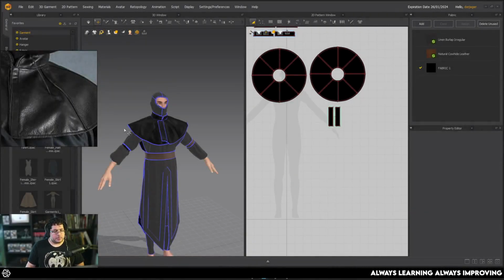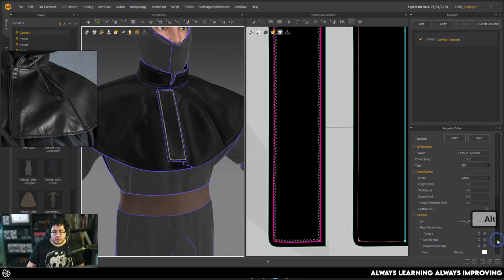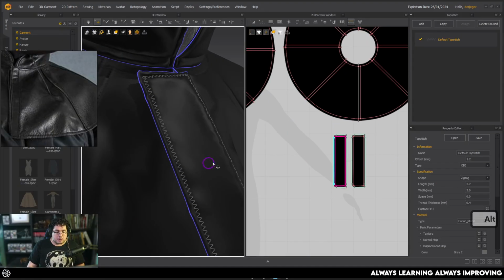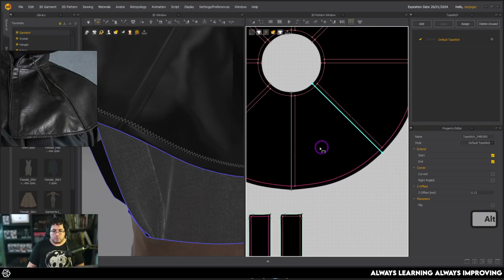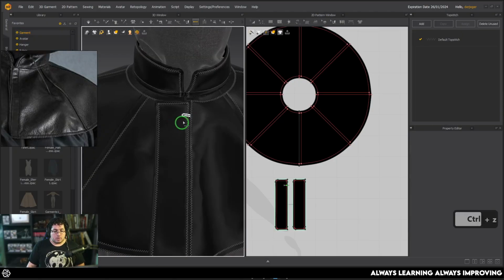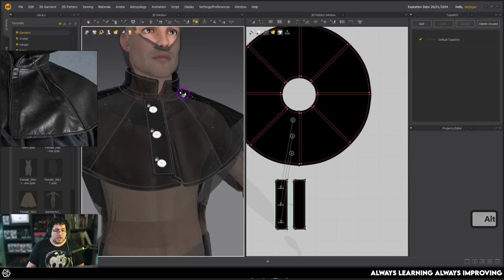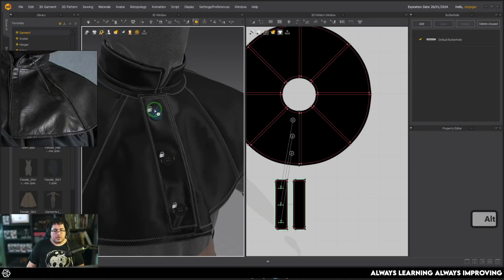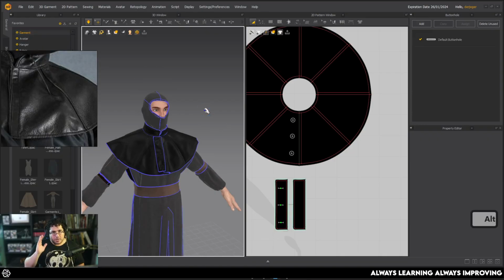MDIN 18 Topstitch and Buttons